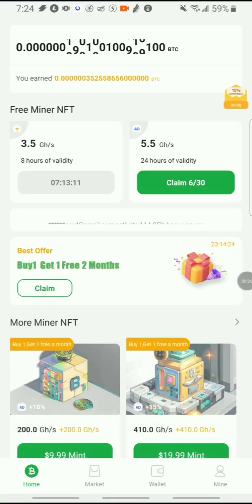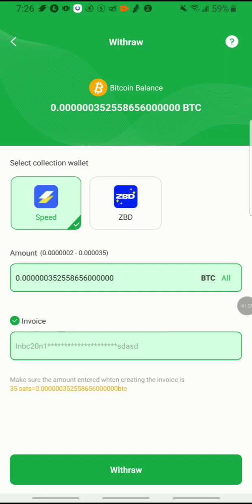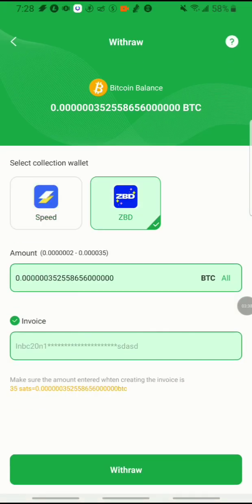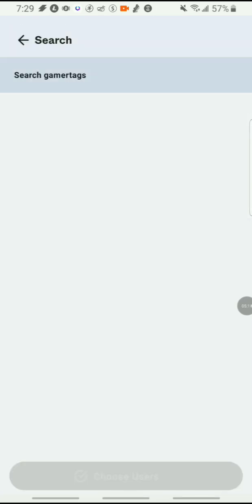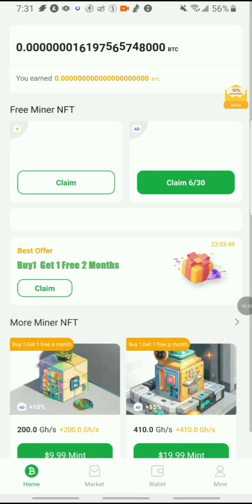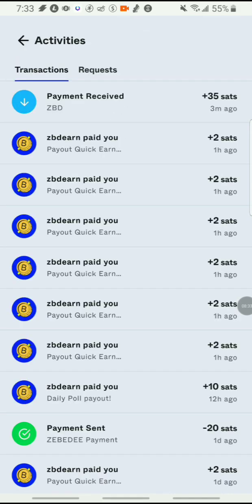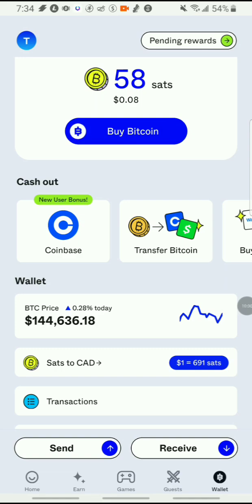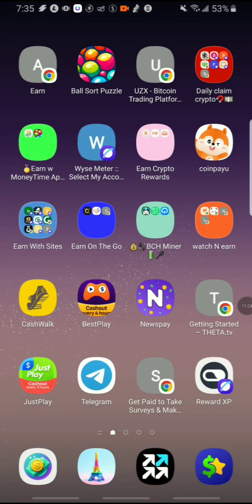How I cashout our satoshi from free bitcoin mining apps + stepbystep through invoice or gamertag💰💵⭐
Bitcoin mining link

Bitcoin Mining turbo code
S R 2 T 8 B

code:ACHCNF

Speed Wallet link
Make your first transaction of 1,000 SATS / 1 USDT or more, and you can earn 500 SATS cashback! Enjoy a seamless experience

Sweet bitcoin link
Join me on Bling and earn free cash or crypto!

invite code: pU3N4xLz

Bitcoin hit link
Try Alpha Games today to earn Cash & Crypto. Use my code: Tyanna and get 1000 extra points!

Bitcoin hit code
Tyanna

invitation code "natural1"

Hi there! We can both earn a $10 reward when you accept my invite to PayPal and spend $5 within 30 days.

Pawns link
- $1 when you join
- $1 on your first payout
- $1 on your second payout

code:Y8NLEK

Receipt hog
Receipt Hog pays you to upload receipts, bonus when you upload your first receipt.

Receipt jar code
TAMAWX4VB

🔎💎Price to products used in the background❄✈
Smoothies machine

💲Earning app i use daily💲

Sweatcoin link
Check out this free app — It Pays to Walk 🚶

to sign up for Crypto.com and we both get $25 USD :)

Newton link
sign up with Newton, and we'll both earn $25 when you trade over $100!